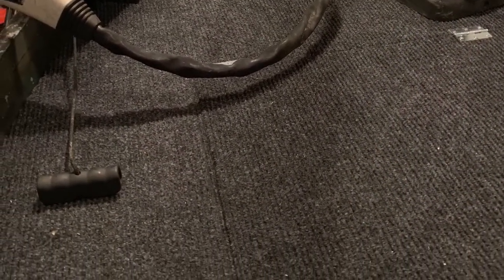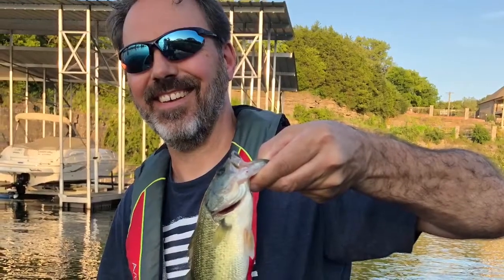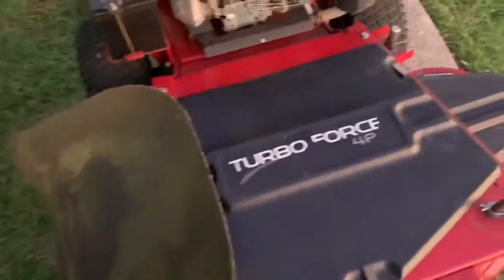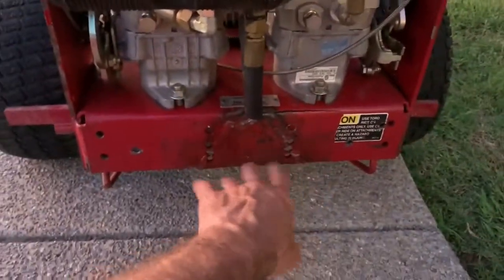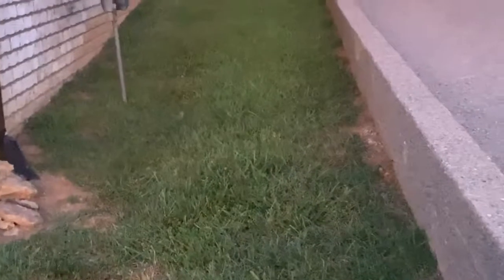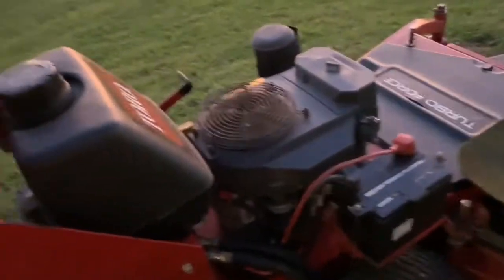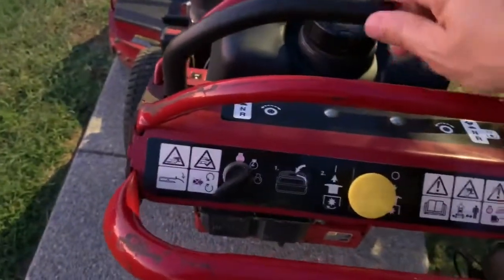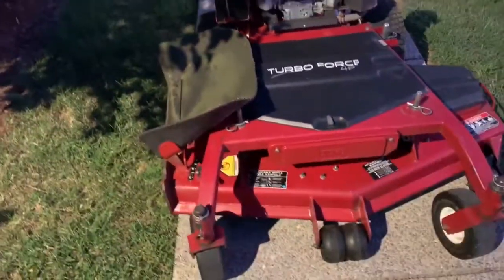New Equipment and FISHING!!!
Sorry it has been awhile since my last video. It has been very busy between my full time job and the mowing on the side.  I also have other children in other activities besides fishing so I have to distribute my time equally as possible.